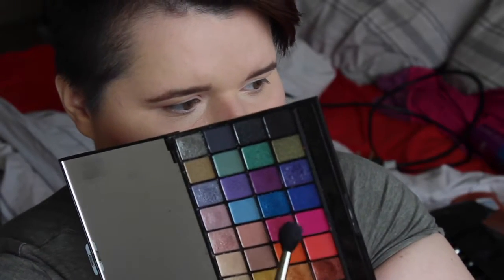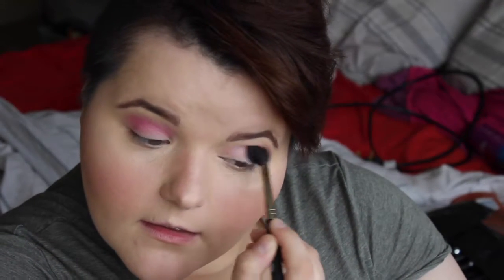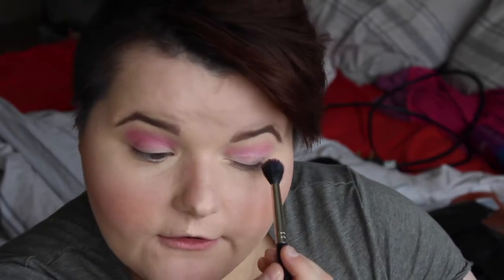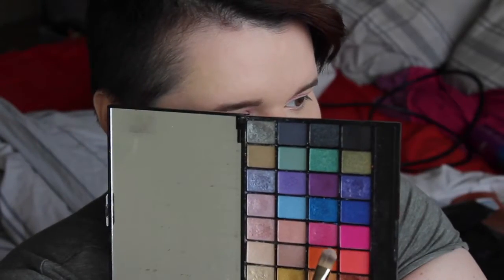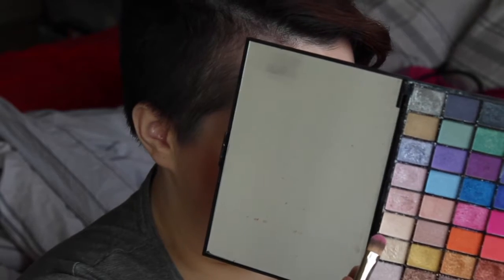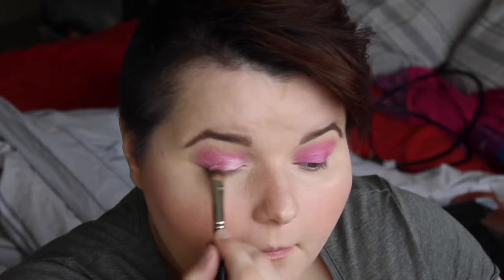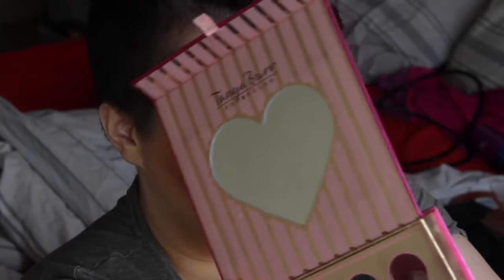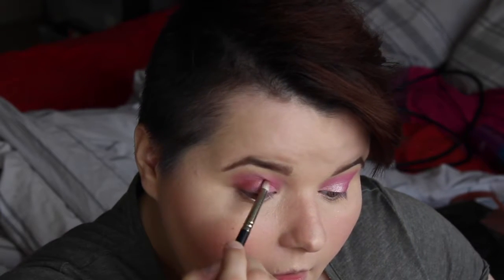Pink Goddess Makeup Tutorial